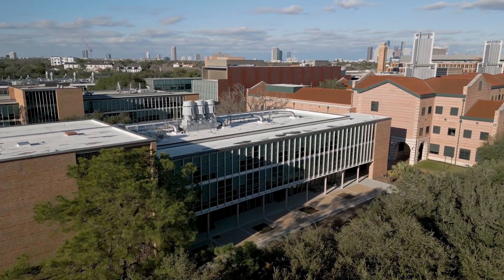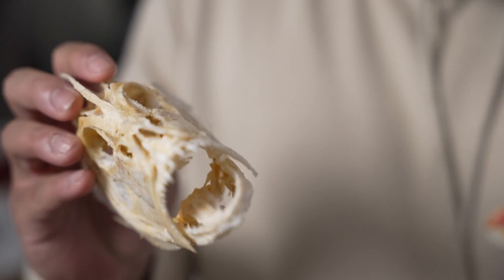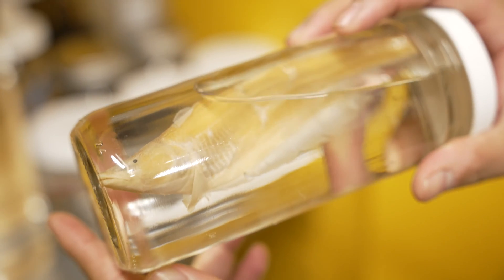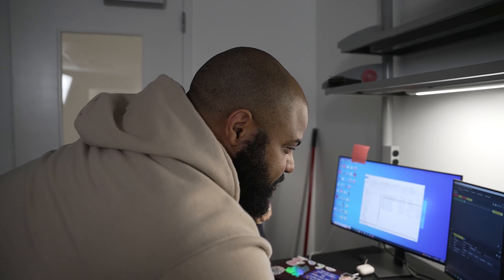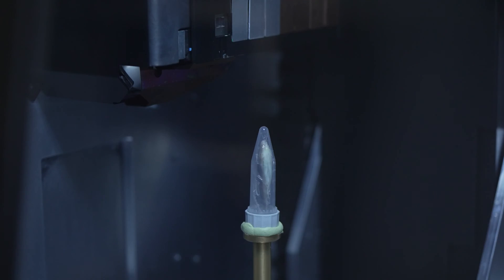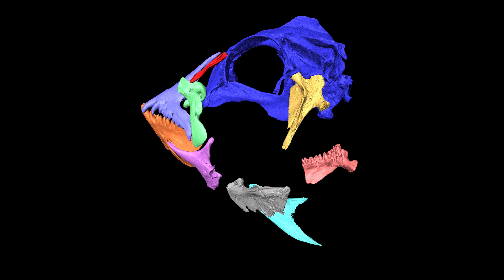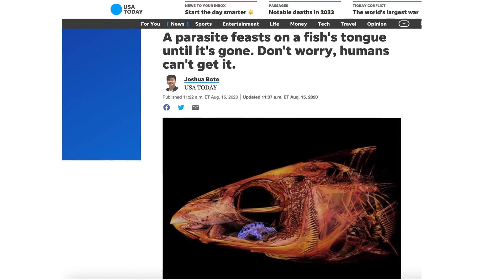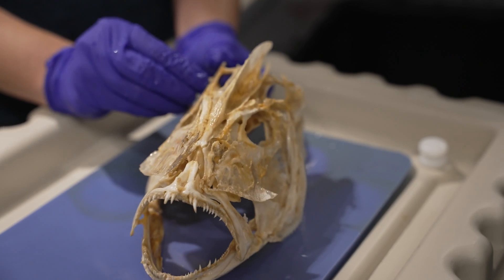Kory Evans studies shape change in the skull of fishes across their evolutionary history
Kory Evans, an assistant professor of biosciences at Rice University, has won a prestigious National Science Foundation CAREER Award to study shape change in the skull of spiny ray-fin fishes (Acantomorpha) across their evolutionary history.

The highly-competitive grants, awarded to only about 500 faculty each year across all disciplines, support early career faculty who have the potential to serve as academic role models and leaders in research and education.

The five-year award of $1,125,190 will support Evans’ investigation of the acanthomorph skull shape change across its 300-million-year history. The study will examine how modularity – the ability of disparate parts to form a functional whole – is involved in the evolution of this complex biological structure.

“The fish skull is actually one of the most complex biological structures on the planet,” Evans said. “It's composed of over 100 bones that are all interlocked and they can all move relative to each other. It's a very complex structure, and one of the questions that I've always had is how did this morphological complexity come about?”